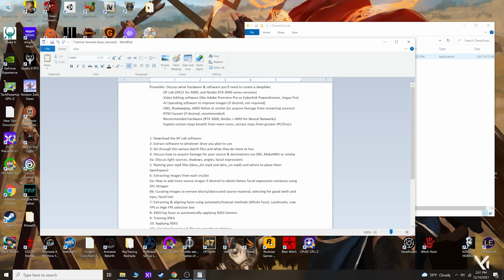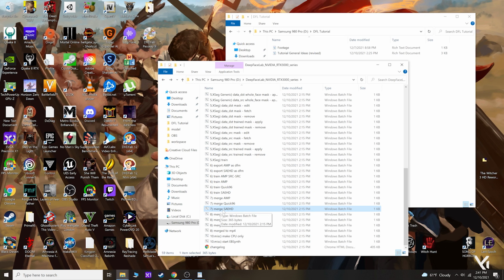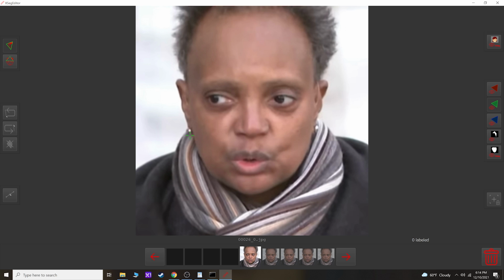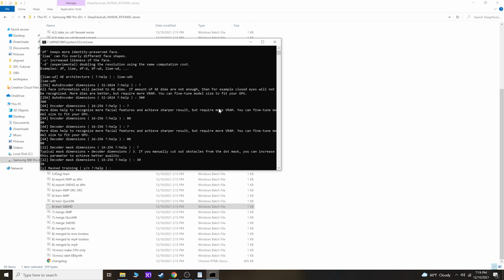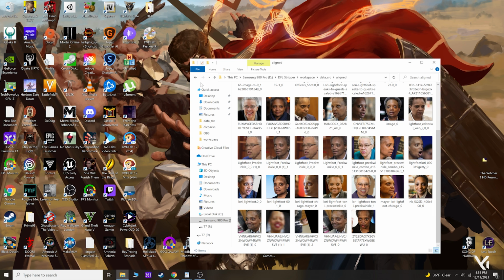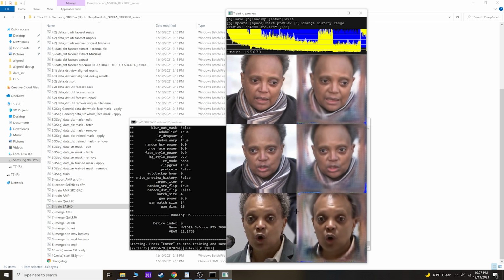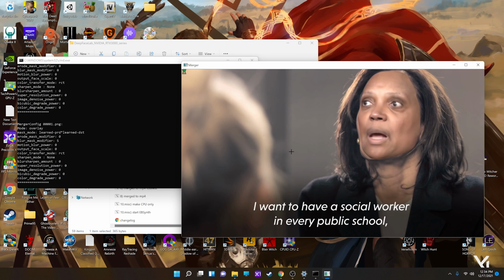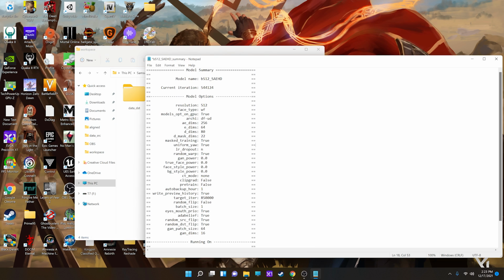DeepFace Lab Tutorial: How to make a DeepFake (New Version Available)